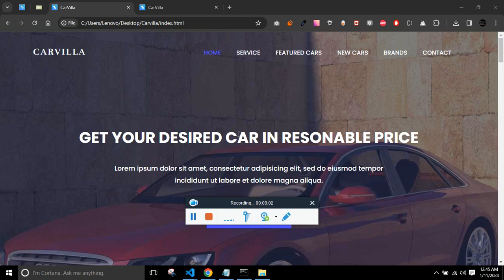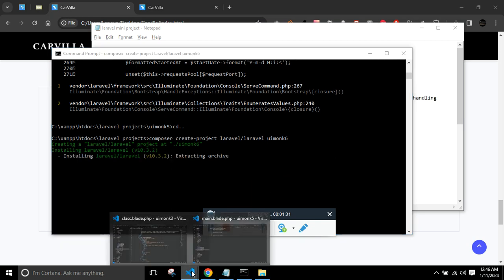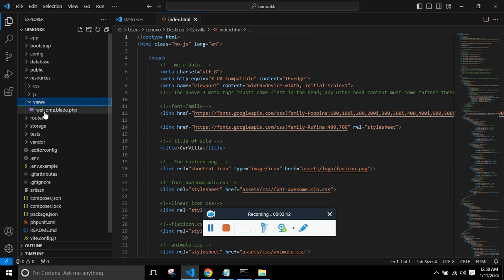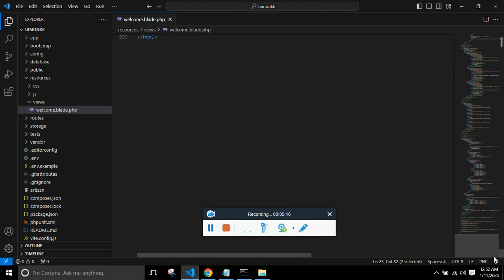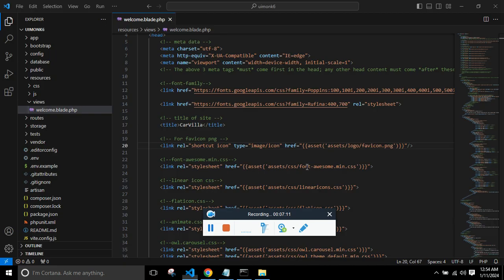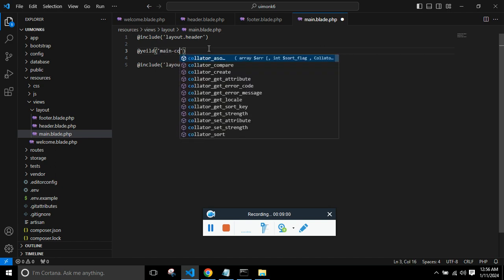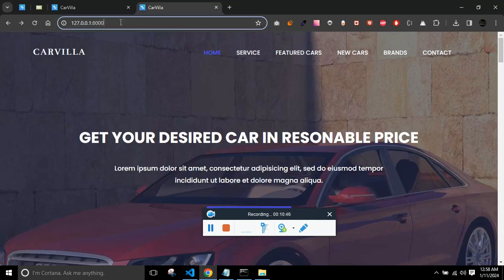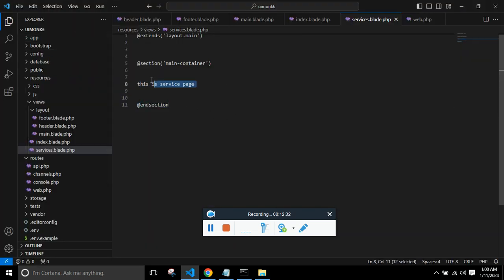Ep15 - HTML to Laravel Template